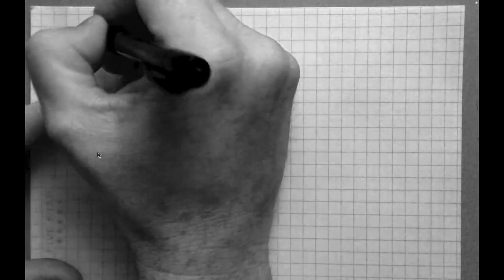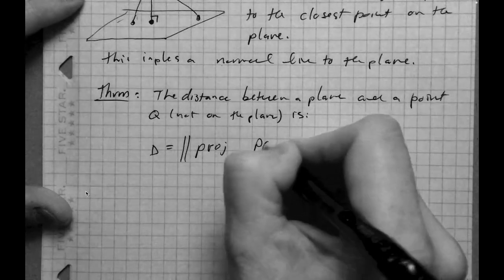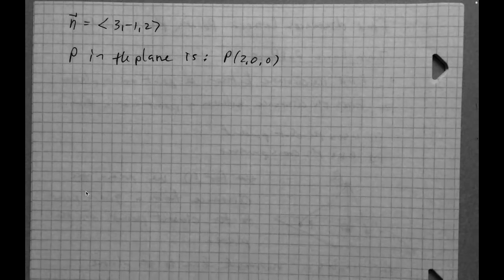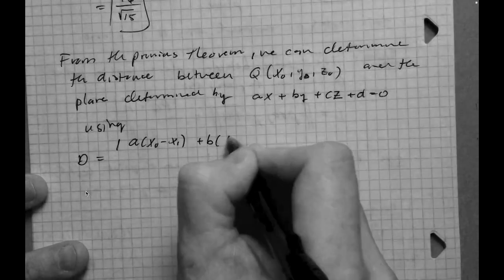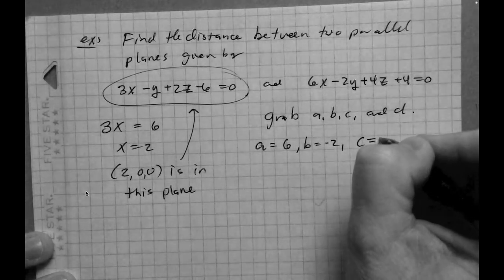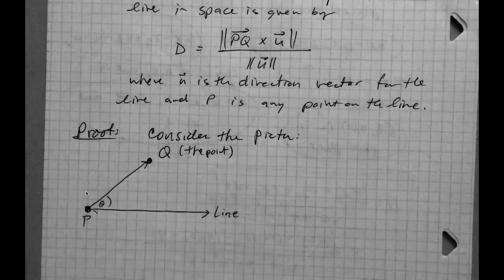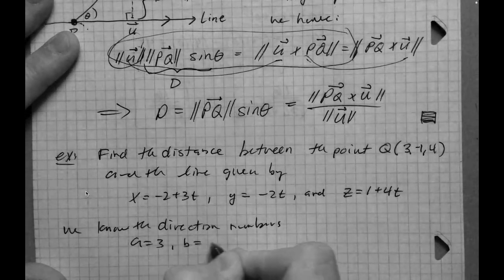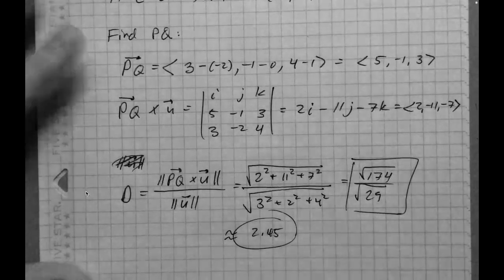Lines & Planes in Space - Calculus 3 - Lecture 5b (of 25)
Calculus is the mathematics of motion, space, and multidimensional change. This course extends the core ideas of differentiation and integration into three dimensions and beyond, forming the mathematical foundation for much of modern physics, engineering, and data science. We’ll explore vectors and the mathematics of space, differentiation and integration of vector valued functions, multivariate calculus, partial derivatives, and much more.  As a full and complete Calculus III experience, this course parallels what you would encounter in a traditional “brick-and-mortar” multivariable calculus class. It can serve as a standalone Calculus III course or as a companion to a university-level class, offering additional explanations, examples, and visualizations that bring higher-dimensional mathematics to life.  This lecture introduces lines and planes in space.